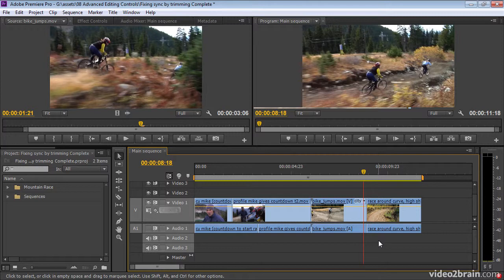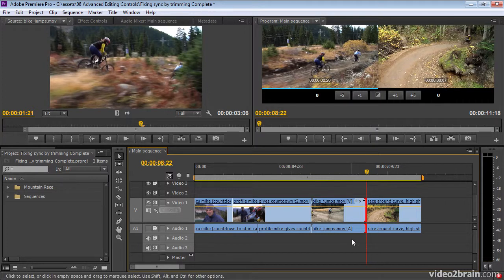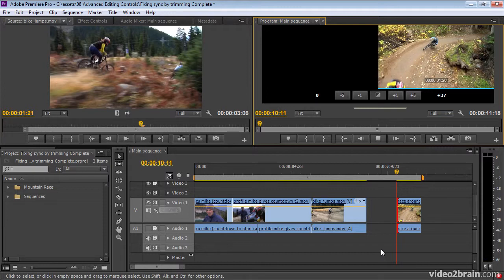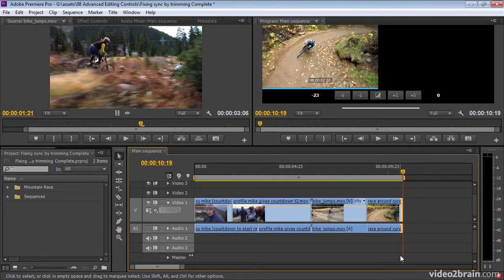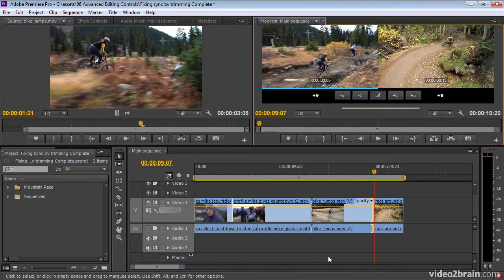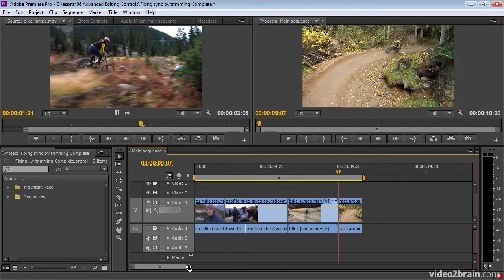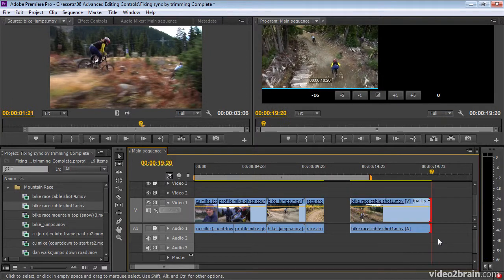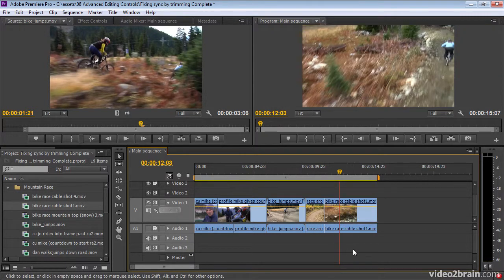JKL Trimming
In this free lesson from video2brain's course, Adobe Premiere Pro CS6: Learn by Video, Maxim Jago introduces you to one of the most asked-for features in Premiere Pro CS6 -- JKL Dynamic Trimming. This powerful feature dramatically speeds up trimming on the Timeline, as you'll see in this lesson. For more information on this course, please